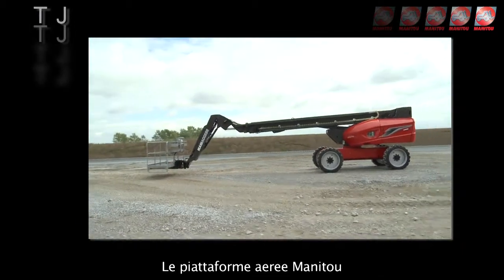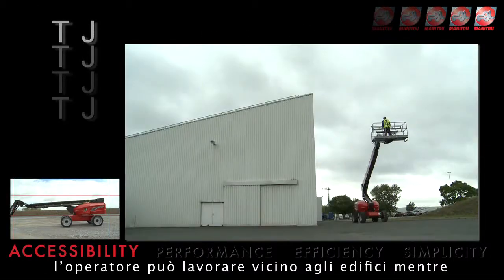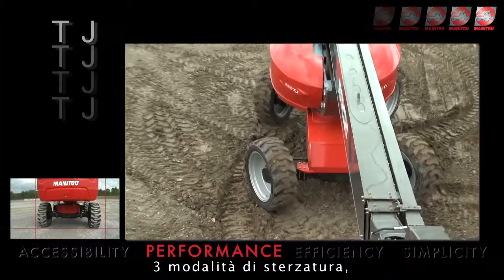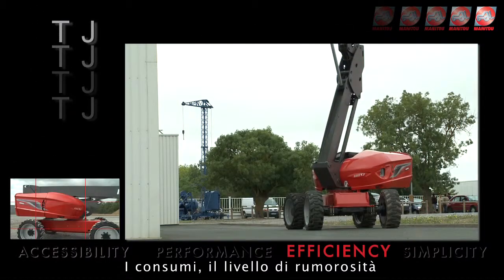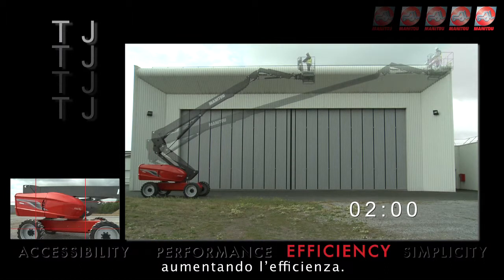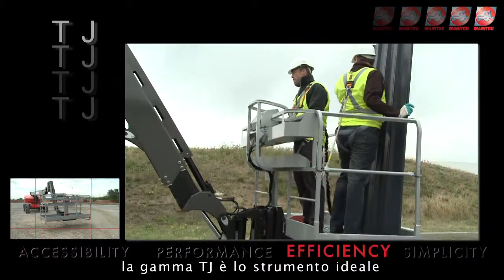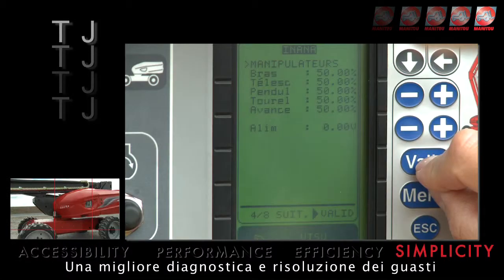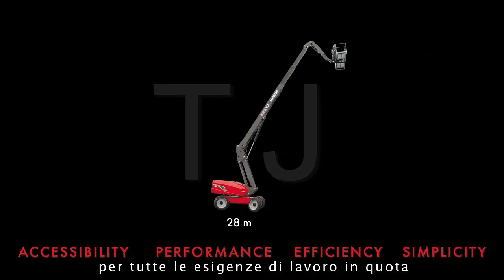Manitou - TJ (IT)